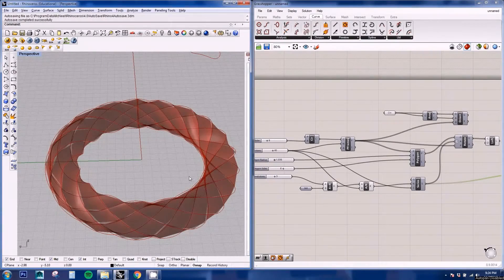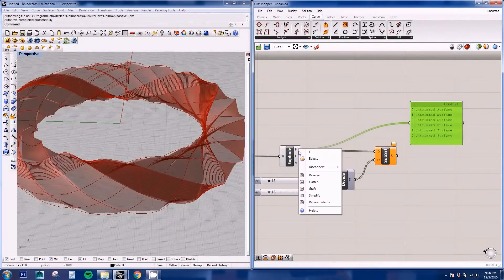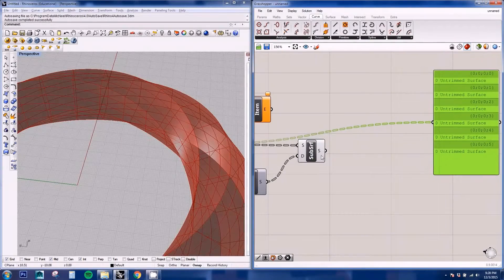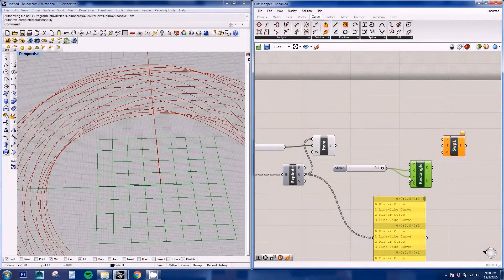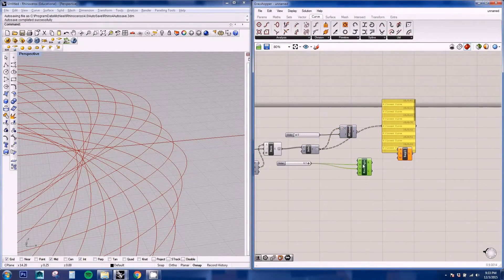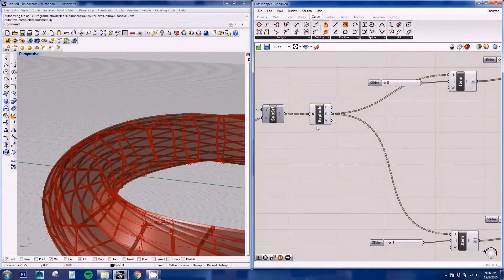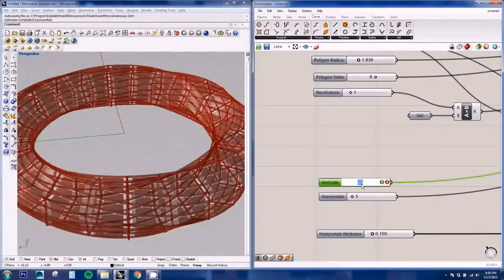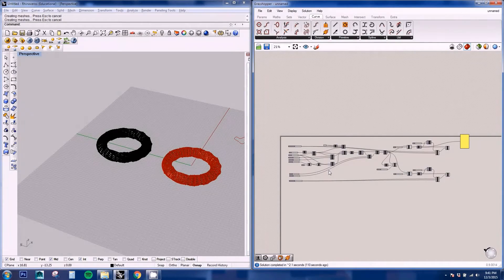Grasshopper Mobius Strip Tutorial Part 02